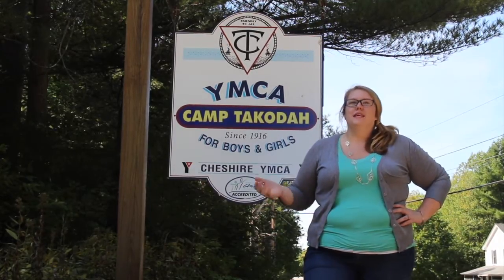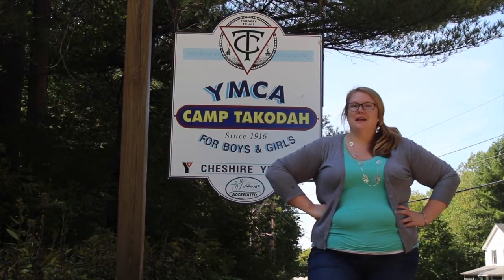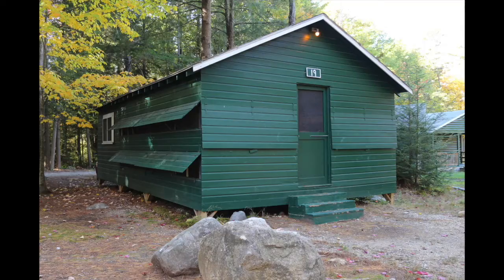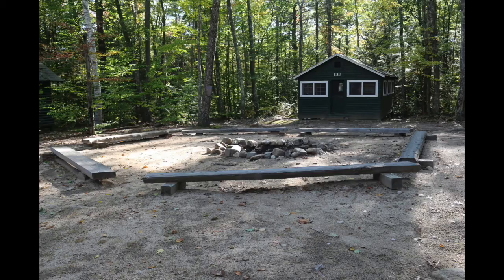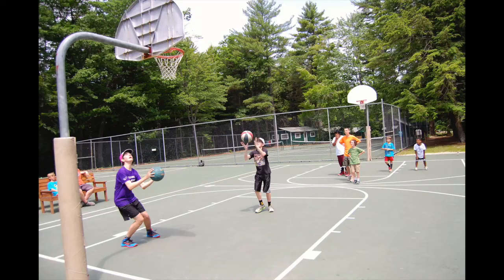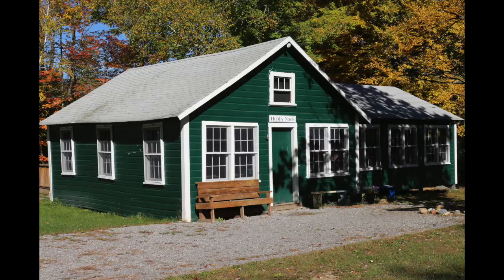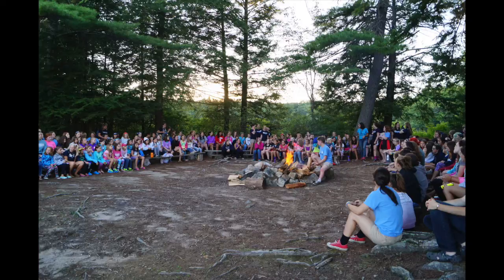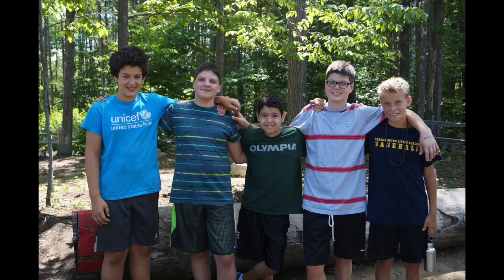Camp Takodah Video Tour